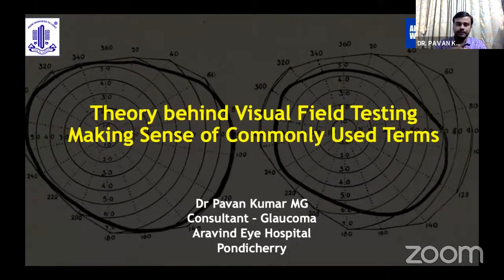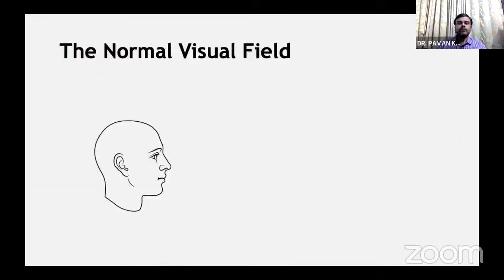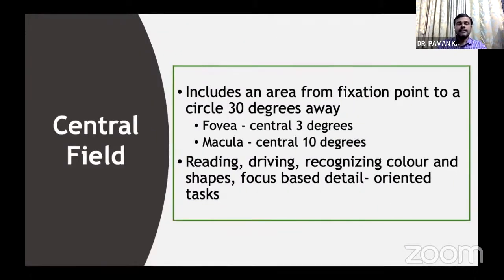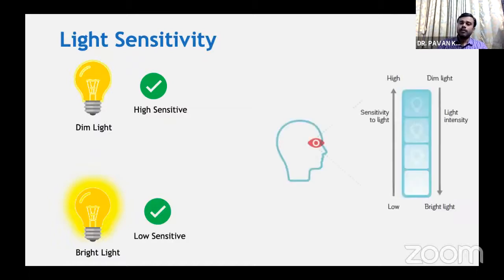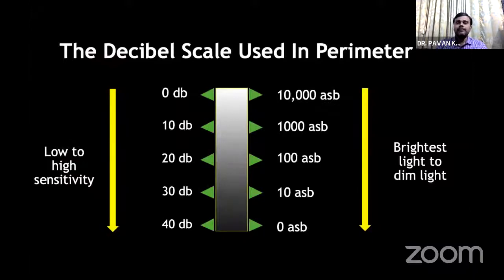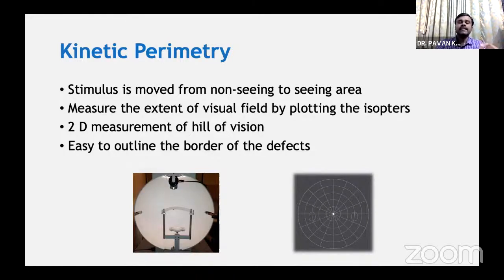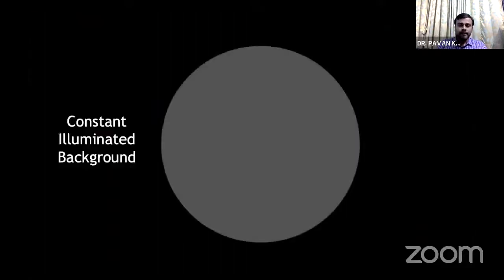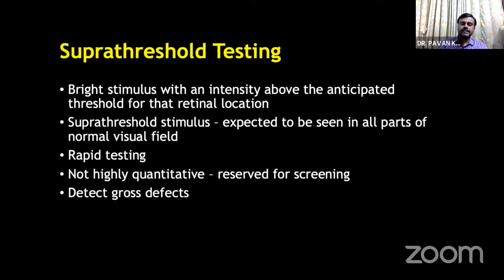AIOS ARC Enhancing Concepts Decipher Visual Fields in Different Situations DR PAVAN KUMAR M G